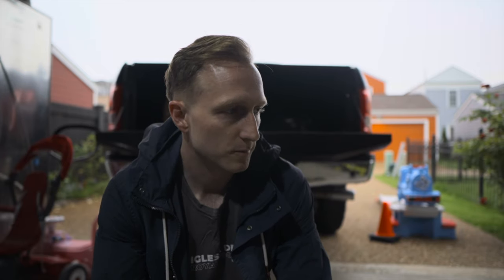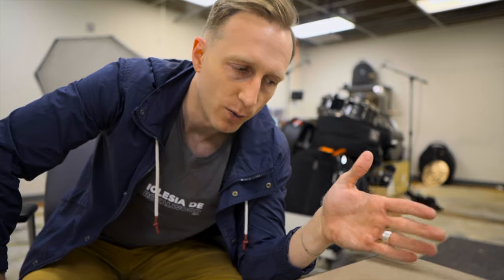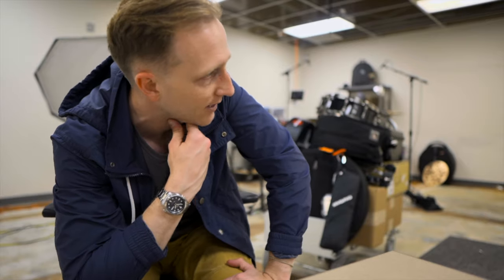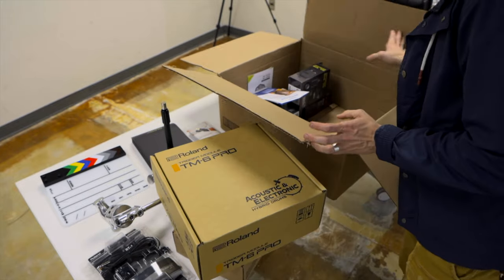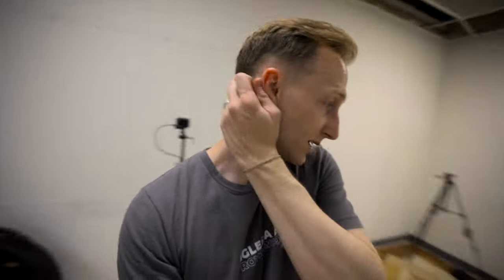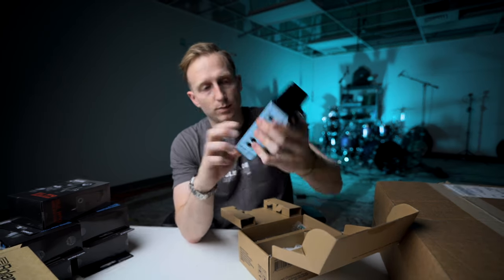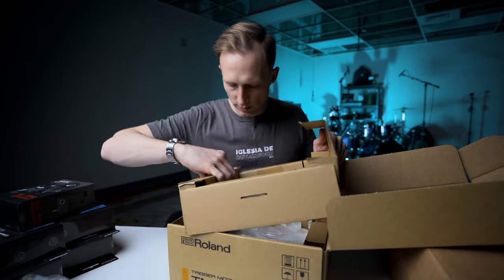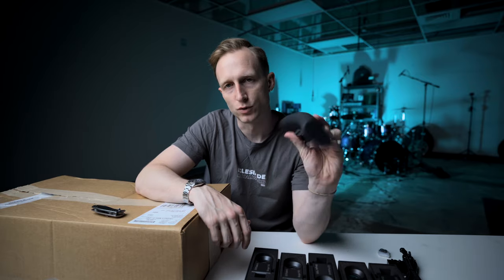Learning how to trigger my drums pt. 1 // Vlog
MY B&H PHOTO PAGE!

ROLAND PRODUCTS IN THIS VIDEO!

B&H ACCESSORIES I LOVE!

MAIN LIGHTS I USE
ISOLATING DESKTOP MIC STAND
PRODUCTION SLATE WITH CLAPPER STICKS
CHROME ROLLING C-STAND
48” SOFTBOX
$94 60W DAYLIGHT LED LIGHT
$20 LIGHT STAND
TURTLE BASE C STAND

D-TAP BATTERY PLATE

(I play the previous generation IV, but they don’t make them anymore!)

MY GO-TO VLOG SETUP -

MY INEXPENSIVE VLOG SETUP
B&H PRO AUDIO DEALZONE! CRAZY DEALS

MY KIT
Kick drum: 22 x 20"
Rack toms: 10 x 7 and 12 x 8"
Floor tom: 14 x 12 and 16 x 14"

0:00 - INTRO
1:02 - I’M WORKING WITH B&H TOO!
3:55 - UNBOXING GEAR
5:04 - MEGA GOPRO BATTERY
6:24 - SETTING UP TRIGGERS
6:50 - TRIGGERS I’M USING